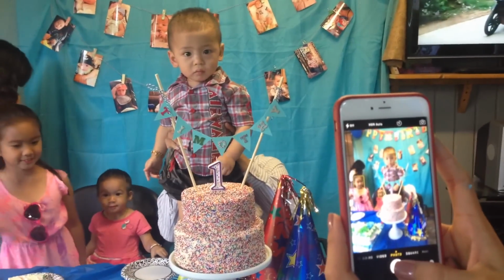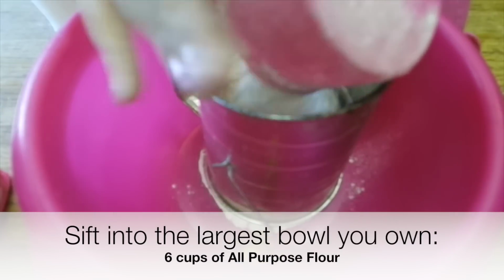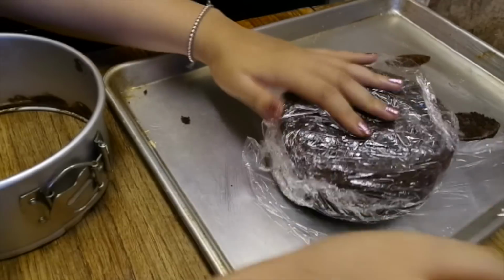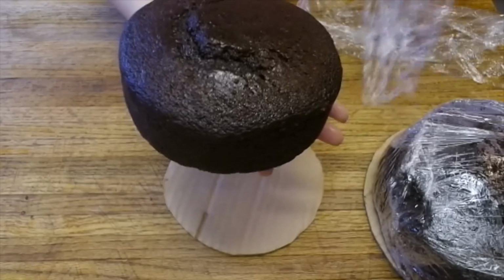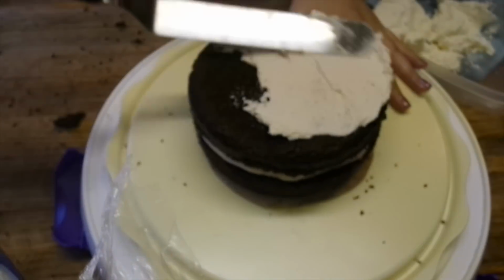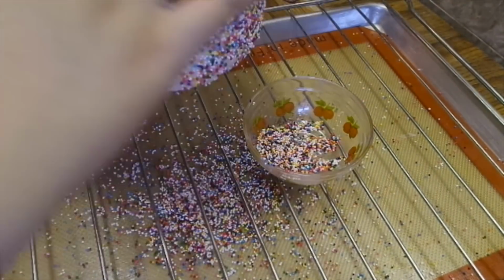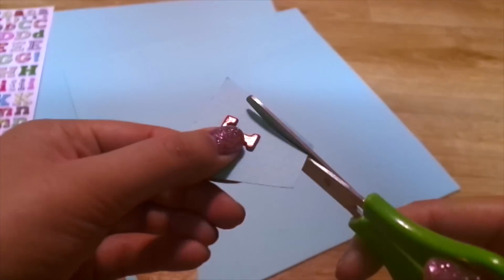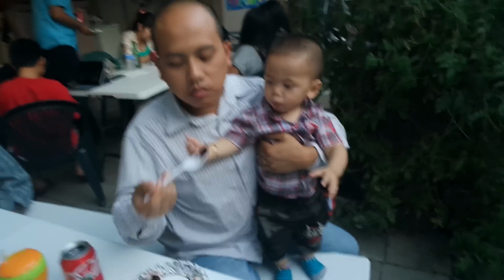Allergy Free Cake Chocolate Rainbow Sprinkle No Eggs or Dairy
Add me, nao! And send me food pics!

Hello Everyone

It was recently my nephew's FIRST birthday party

Unfortunately for this little guy, he’s allergic to milk, egg, butter, rice, oatmeal.

But luckily for him his aunty knows how to make an allergy free cake!

I’m using the popular “Wacky” or “crazy Cake" recipe which is known for no eggs, or dairy needed

People back then ate this up during the great depression.

The frosting is made out of soy, and its consistency was perfect and the same as regular buttercream

For taste, I felt like the chocolate was moist and with the frosting it was even more perfect.

Before making a cake be sure to clean and sanitize the area you’re working in, and your kitchen tools and bowls.

Check all the ingredients in your ingredients. To make sure it doesn’t contain anything dairy, or eggs.

Chocolate Cake
6 cups All-Purpose Flour
4 cups white sugar
2 teaspoons salt
1 tablespoon and 1 teaspoon baking soda
1 cup unsweetened cocoa powder
1-1/2 cups vegetable oil
1/4 cup distilled white vinegar
1 tablespoon and 1 teaspoon vanilla extract
4 cups cold water

Makes one 8-inch cake, one 6-inch, and 19 cupcakes

Dairy Free Frosting
• 4 cups Earth Balance Buttery Sticks (Vegan)
• 8 teaspoons vanilla extract • 12 cups of powdered sugar
• A tiny bit of water

Enough frosting to decorate the 8 inch and 6 inch cake (two tiers) and 19 cupcakes.

Decorations:
2-3 small cans of dotted sprinkles
Sticks, scrapbooking paper, letter stickers. baker's twine or thick string, hot glue gun.